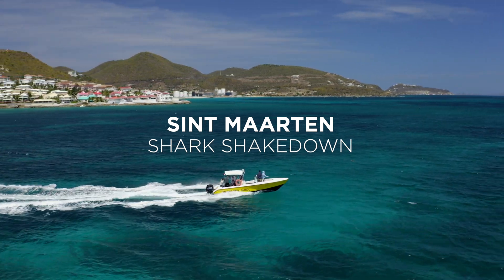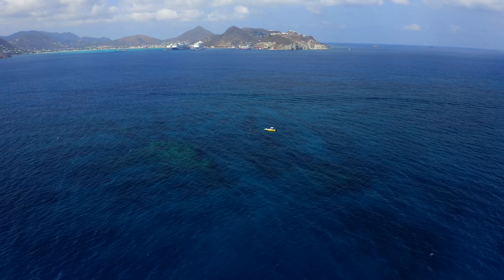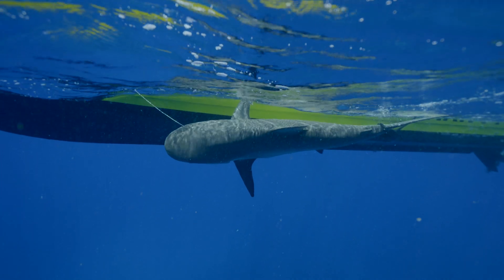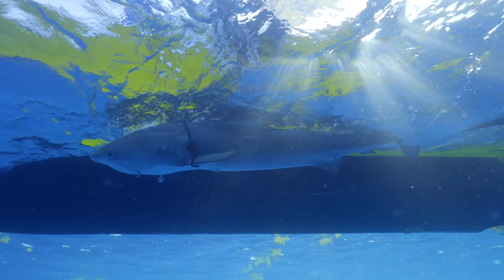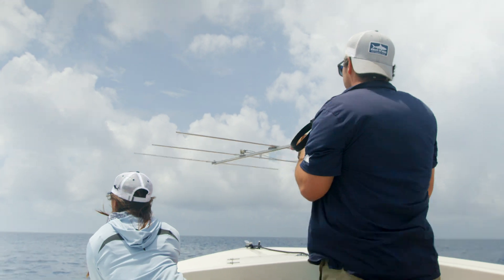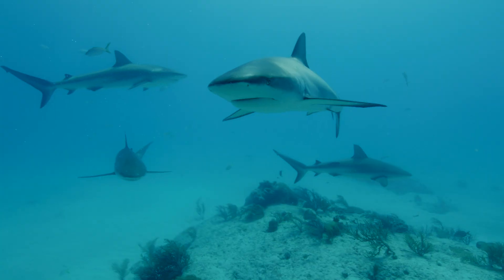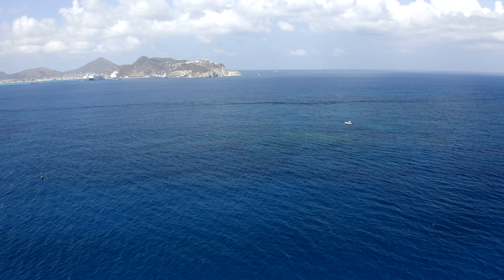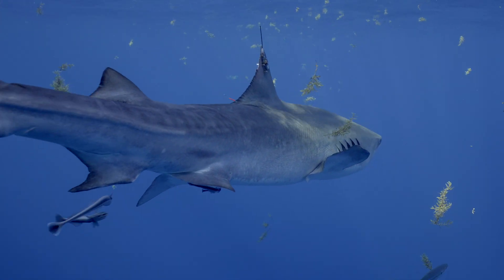Expedition Re-Cap: St. Maarten Shark Shakedown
Earlier this year, we joined the Dutch Caribbean Nature Alliance, Nature Foundation St. Maarten, and Saba Conservation Foundation on our first expedition to the Dutch Caribbean: an exploratory and training mission to study the shark populations of the Yarari Sanctuary.

Catch the full expedition re-cap, and learn more about these important top predators--which are critical for maintaining balance in our marine ecosystem.

Where do you want to see our team travel next? Comment your favorite shark hotspot!